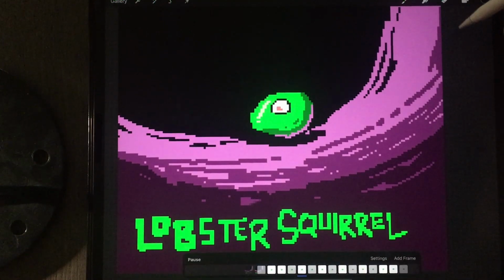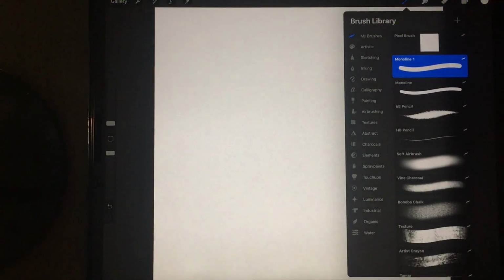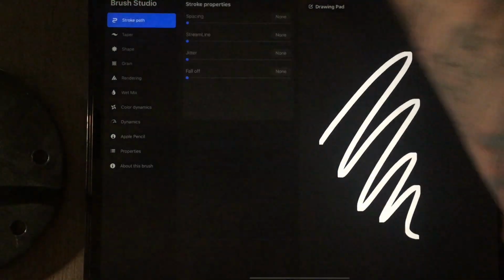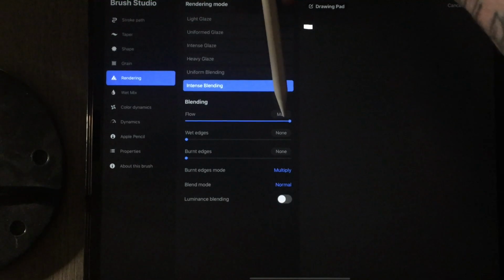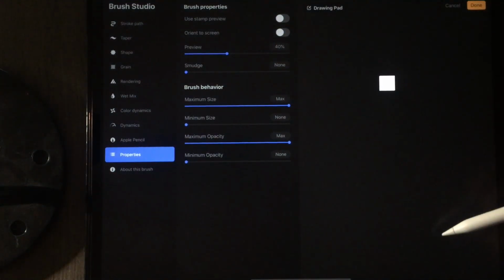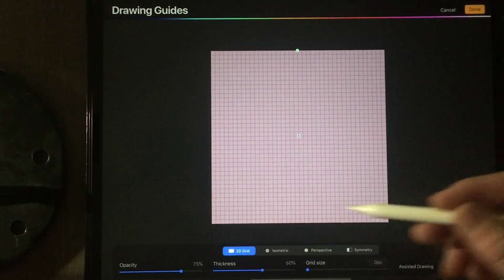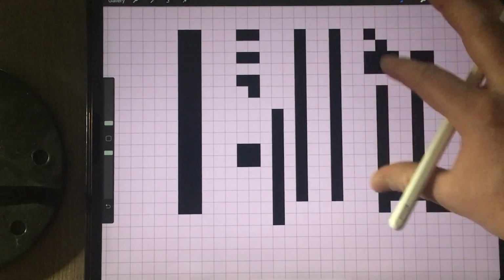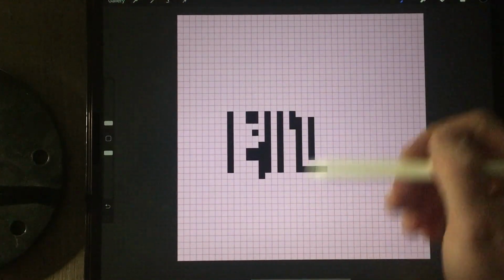MAKE A PIXEL BRUSH IN PROCREATE - complete walkthrough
Ever wanted to make pixel art on the go? Follow these easy steps in Procreate to make your very own pixel brush!